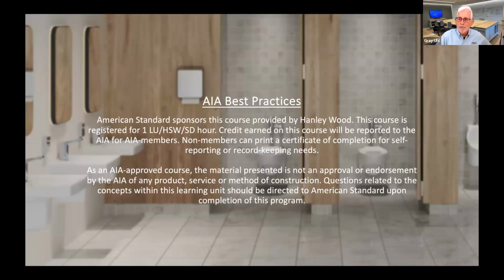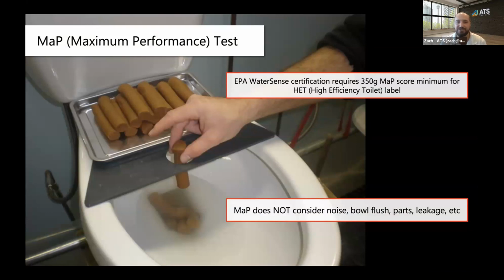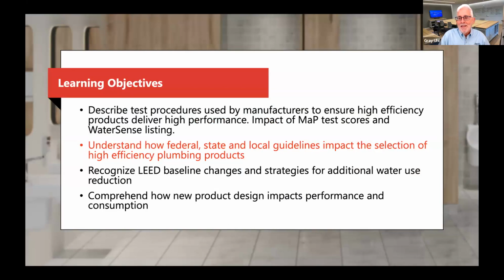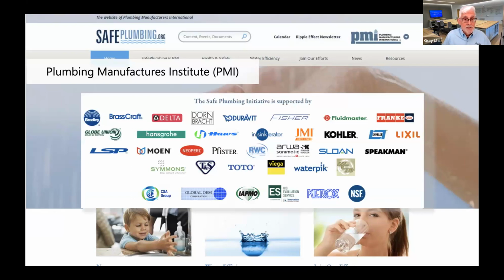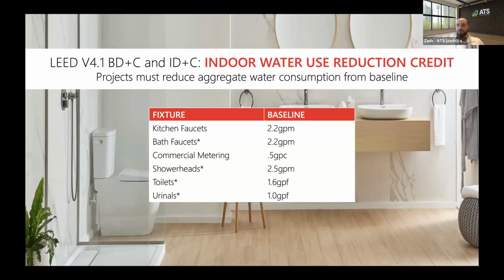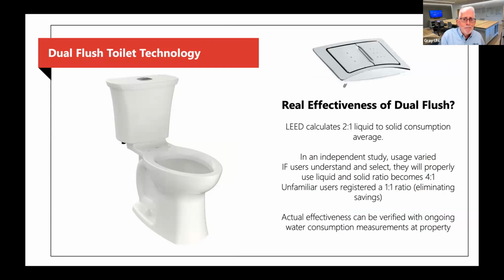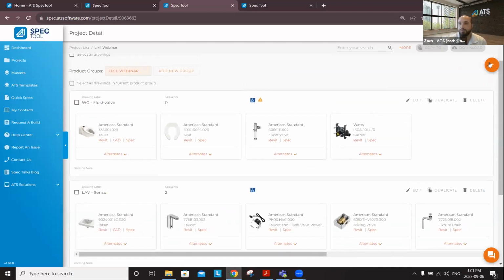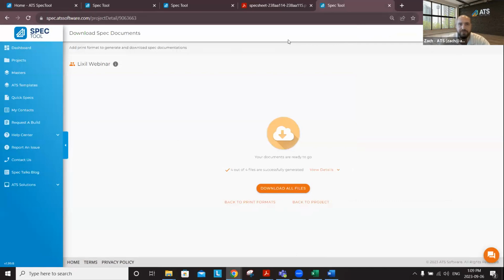Designing for Water Efficiency in Commercial Washrooms: CEU with Lixil